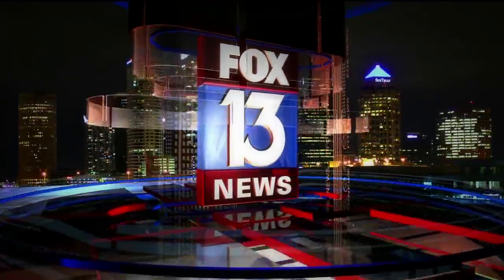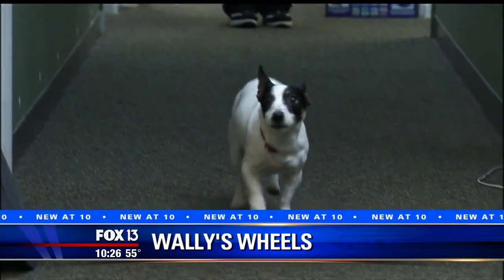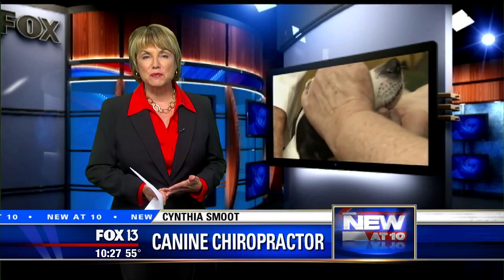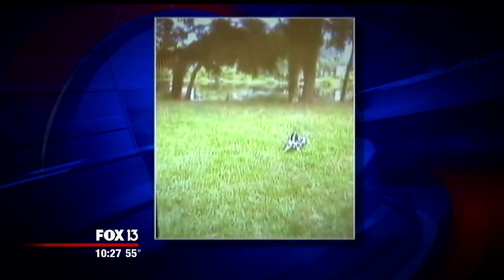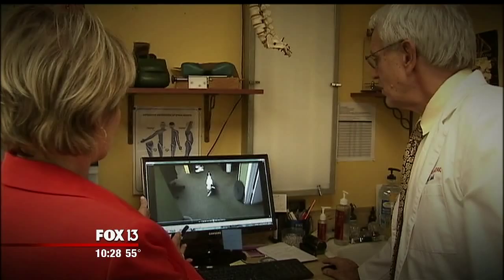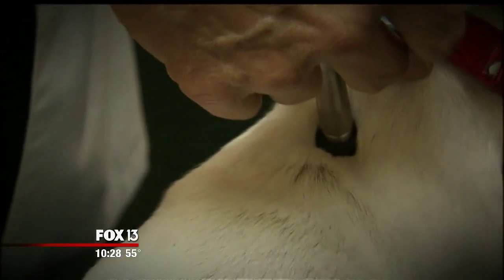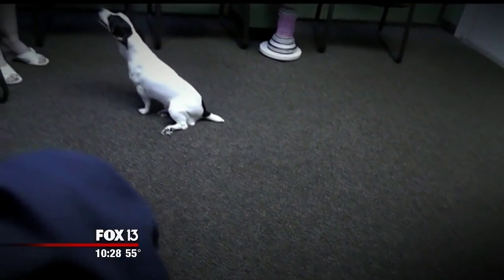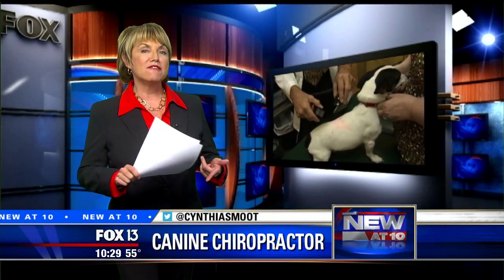WTVT 11 14 14 Dr Madock 10pm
Dr. Dan Madock, certified chiropractor for animals and humans, treated Walley the dog, a 6-year-old rat terrier.  While he was paralyzed in the rear legs and after just a few chiropractic adjustments he was able to walk again.